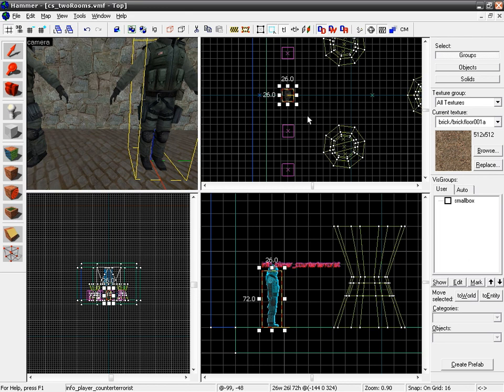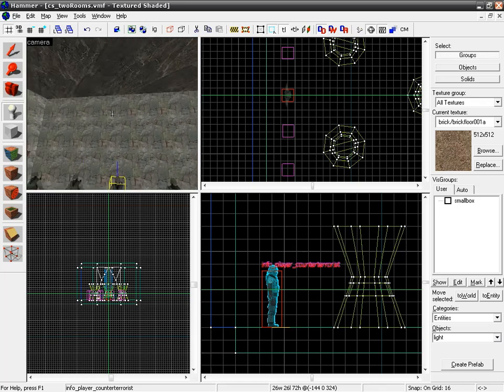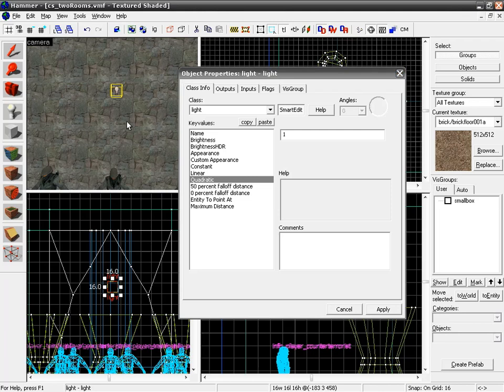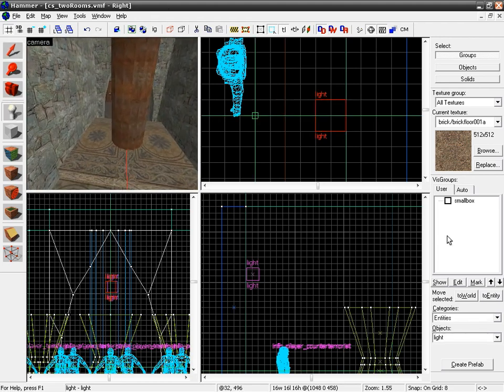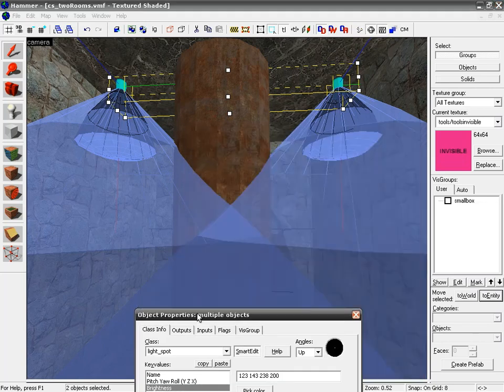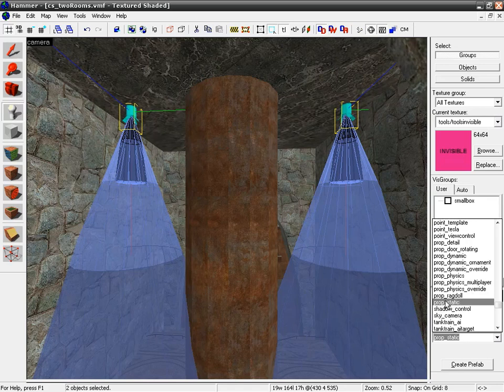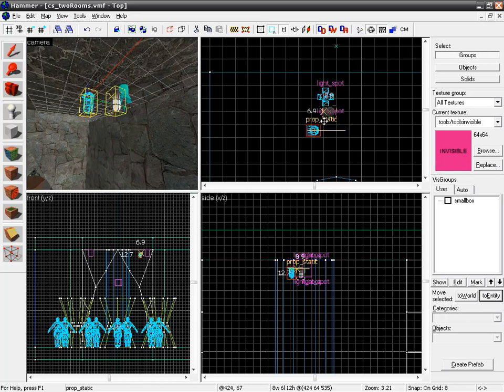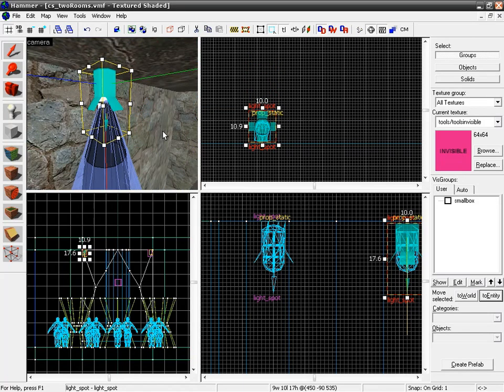Source Level Design 10: Light Entities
Light entities add depth to your game. In this chapter master the use of light entities.